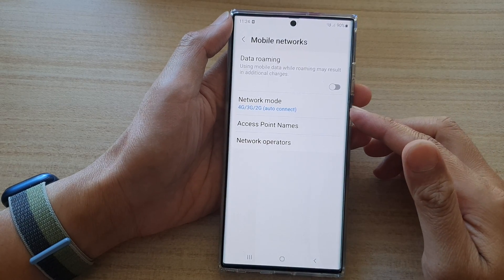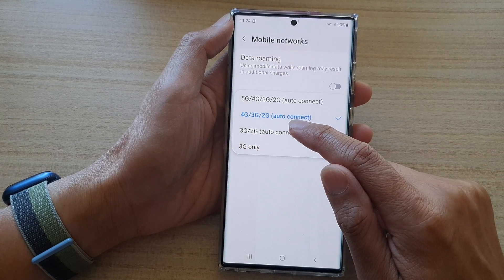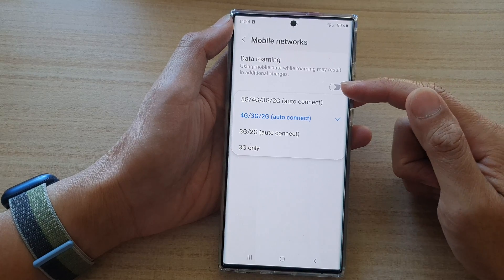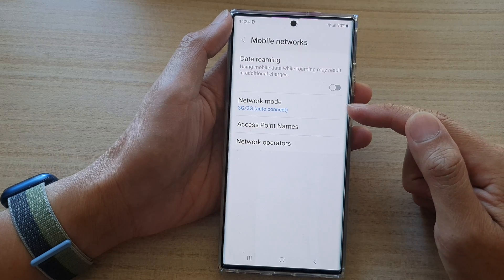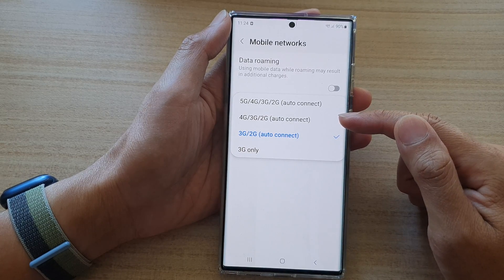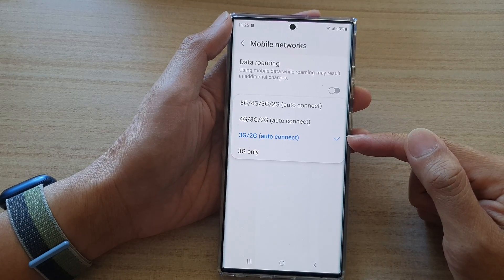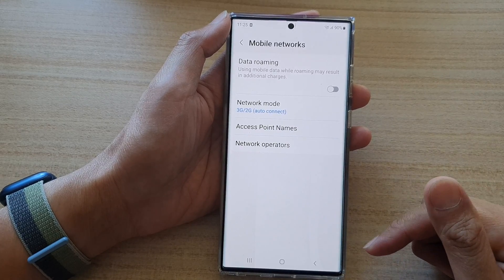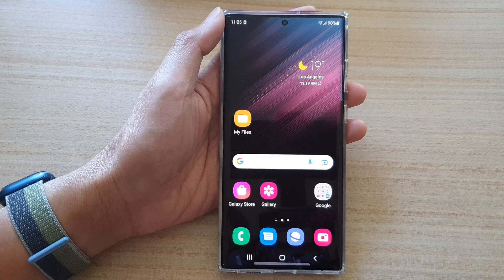Galaxy S22/S22+/Ultra: How to Set Mobile Network To 5G/4G/3G/2G Only (Auto Connect)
Learn how you can set mobile network to 5G/4G/3G/2G only (Auto Connect) on the Galaxy S22/S22+/Ultra.